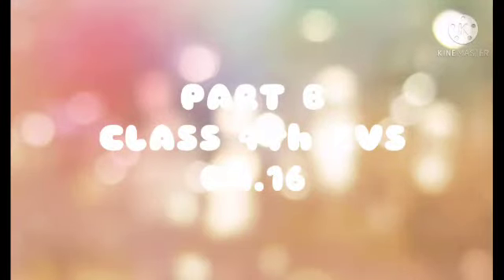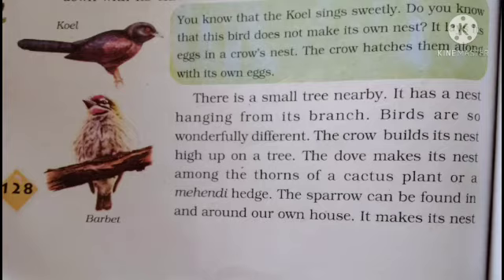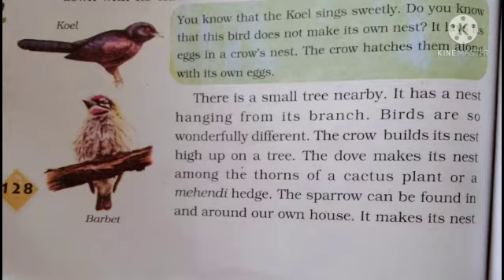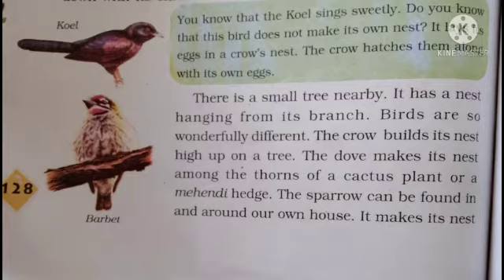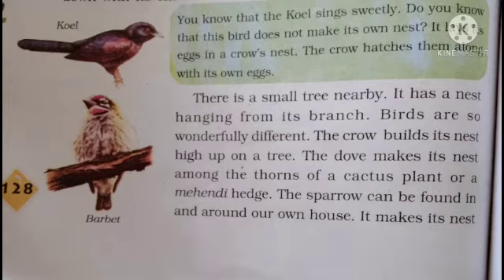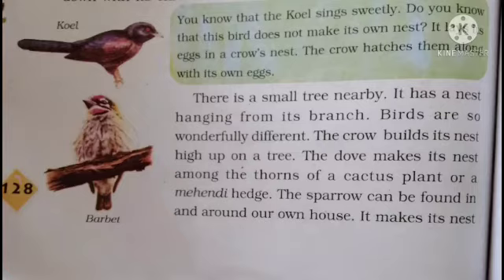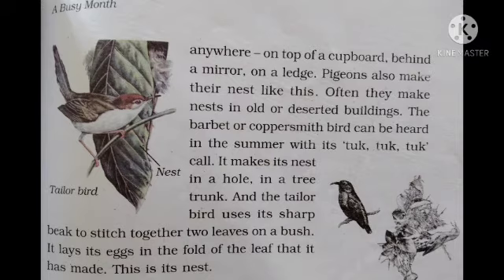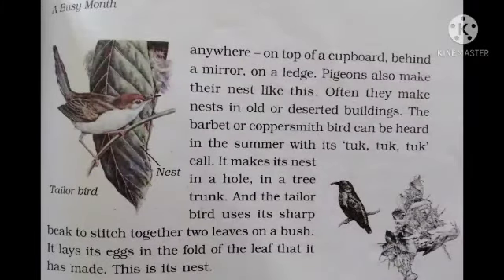3/03 std 4th EVS ch.16 B by Kavita singh